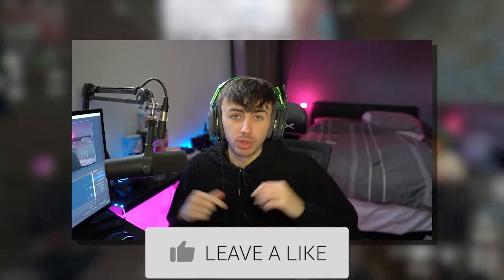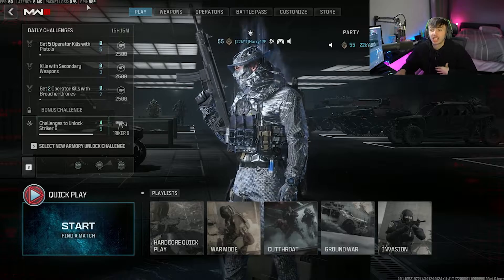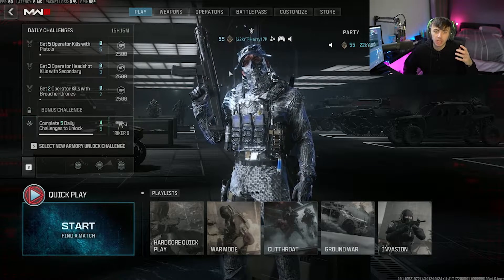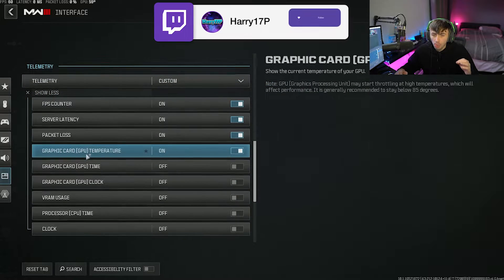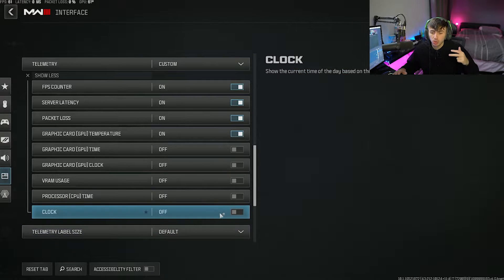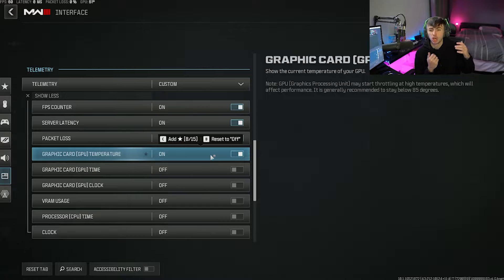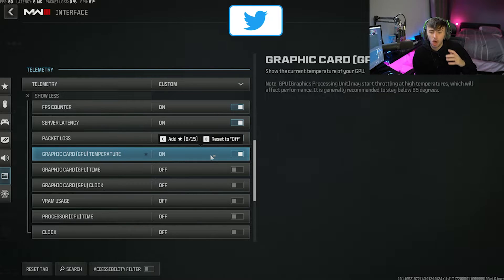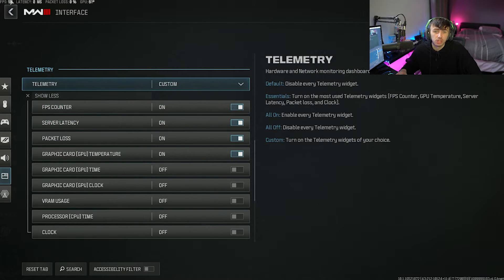HOW TO SEE FPS COUNTER & PING IN MW3 on PC!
In this video we take a look at how to see fps and ping in MW3! This is how to see all in game stats in MW3!